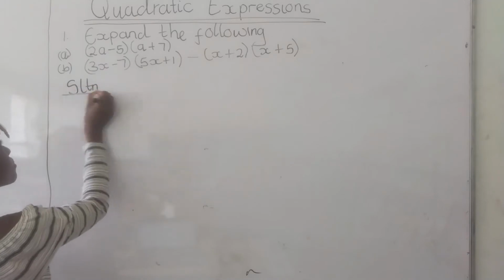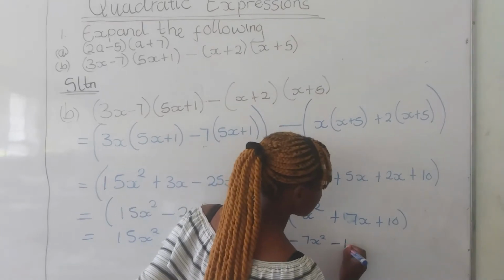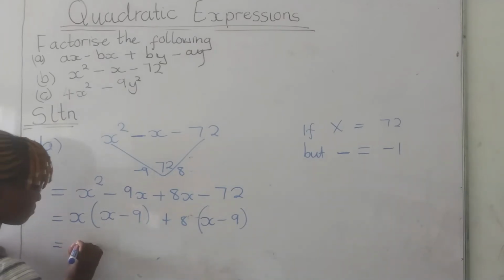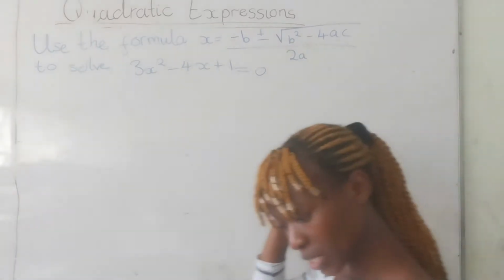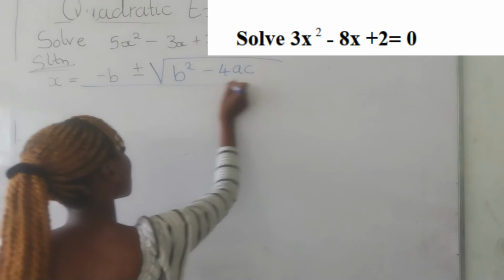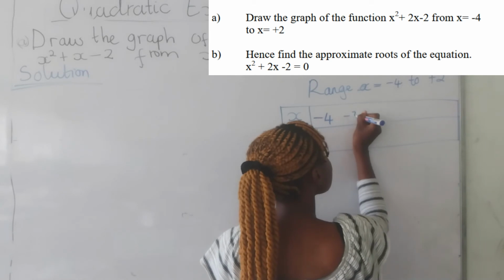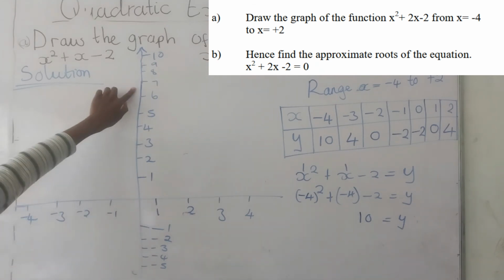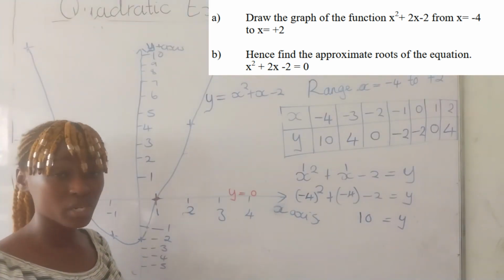QUADRATIC EXPRESSIONS full tutorial o level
full tutorial on QUADRATIC EXPRESSIONS